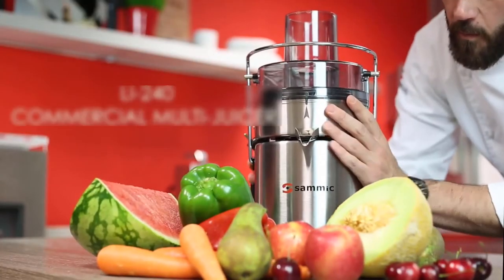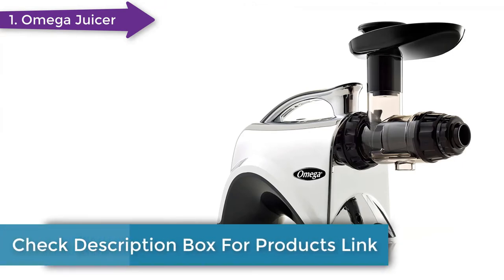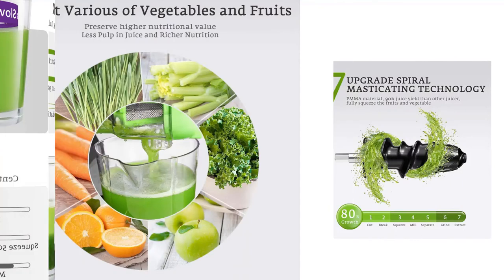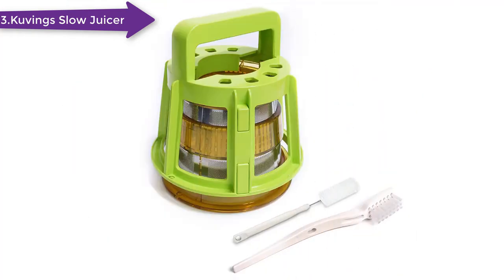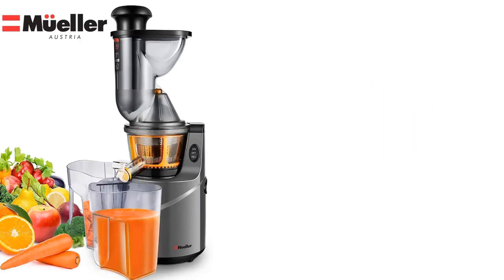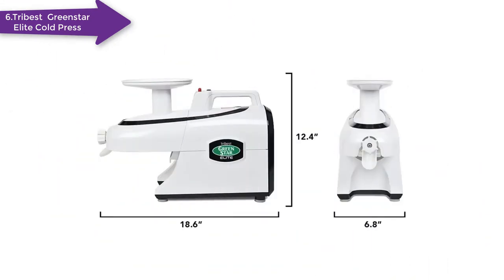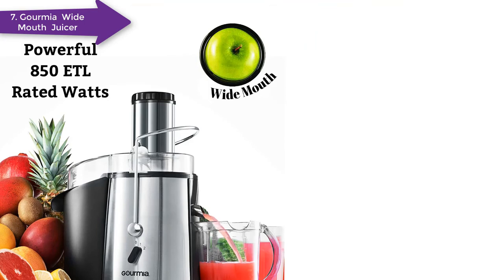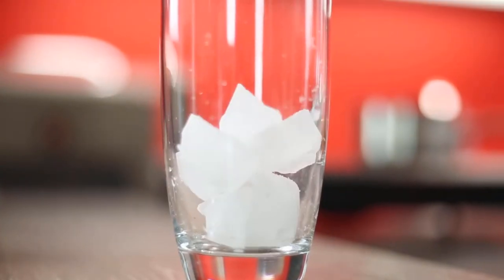Best Juicer For Leafy Greens in 2023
Product Description:

Are you looking for the best juicer for leafy greens? We have mentioned here 7 juicers which are considered as the best juicer for leafy greens. I will recommend checking the full video where we talked about each juicer respectively.

Product 1: Omega Juicer
Features:
15 Years warranty for covering parts
Ensure healthy juices with low speeds RPM
Extract maximum amounts of vitamins, taste, etc.
5 different settings for making juice
Very powerful motor

Product 2: Aicok Masticating Juicer:
Features:
Ensures enough nutrition at the time of juicing
Preserve vitamins, minerals, enzymes
3 Years assurance
Dishwasher safe

Product 3: Kuvings Whole Slow Juicer:
Features:
Low speed masticating technology
Time-saving green leaf juices
Comes with a powerful motor
3 in 1 multi juicer system
Comes with good quality

Products 4: Breville Compact Juicer:
Features
Suitable for heavy performance
Easy cleaning and dishwasher safe
Stainless steel cutting disc
Ensures enough safety

Products 5: Mueller Austria Ultra Juicer:
Features:
Cold press masticating technology
Suitable for a large piece of fruits
Easy to clean
Safety sensor button ensures smooth operations
German technology ensures quality
2 years warranty

Products 6: Tribest GSE5000 Greenstar Elite:
Features:
Manufactures with twin gears to ensure quality juice
Comes with minimal oxidation technology
Easy to assemble and clean
Multifunctional juicer
Best masticating juicer

Products 7:  Gourmia GJ750 Wide Mouth:
Features:
Wide mouth save much time
Large capacity made it more attractive
Etl. certified juices
All parts are dishwasher safe

These are all features of these best juicers for leafy greens. I have tried to tell you the features of all juicers I mentioned here as the best juicer for green juice.